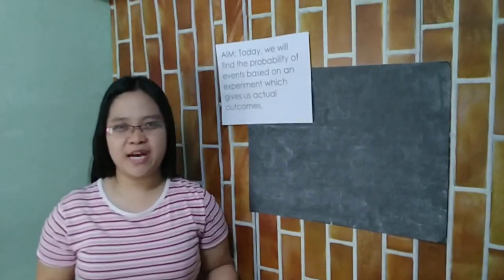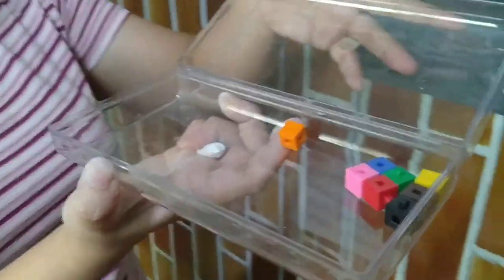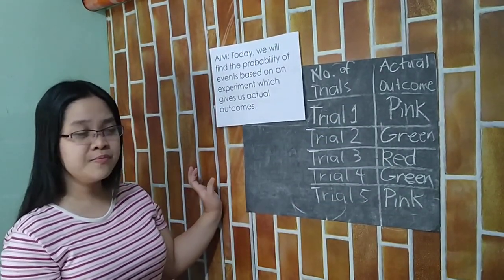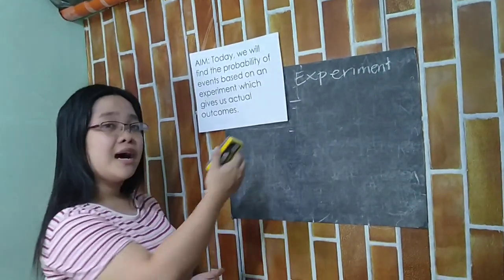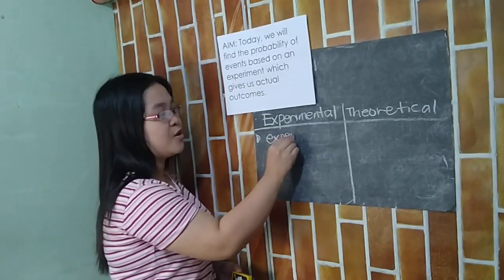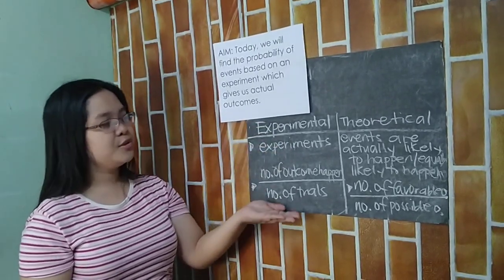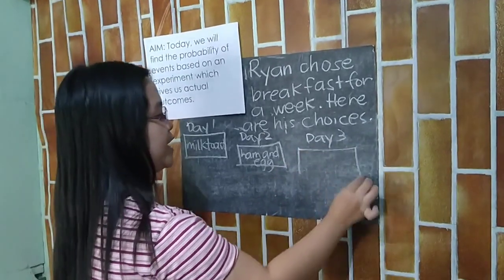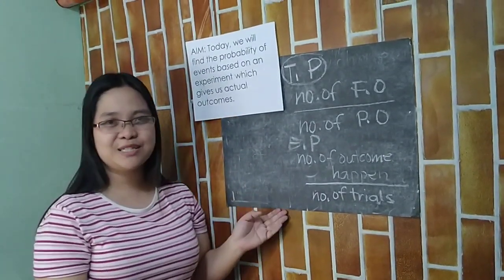Experimental Probability Grade 5